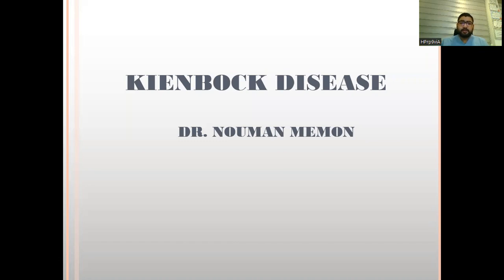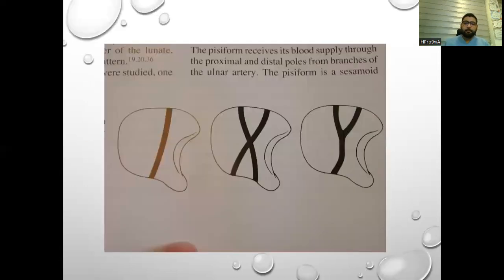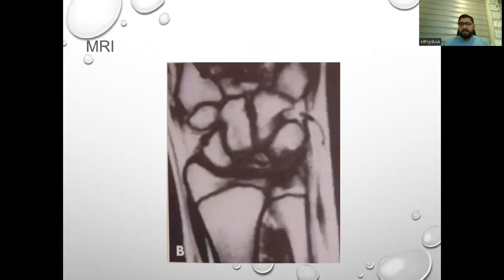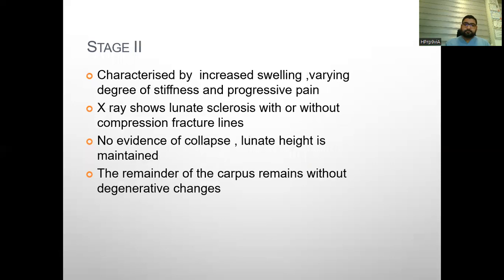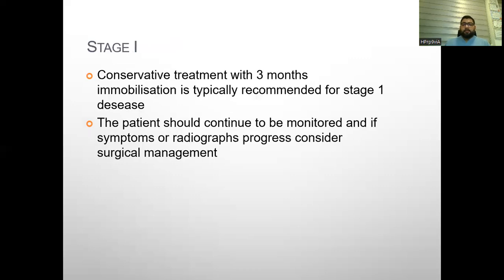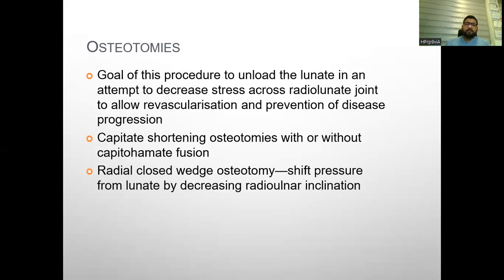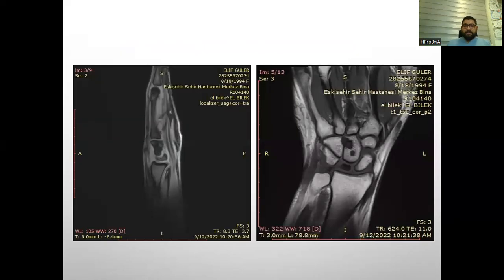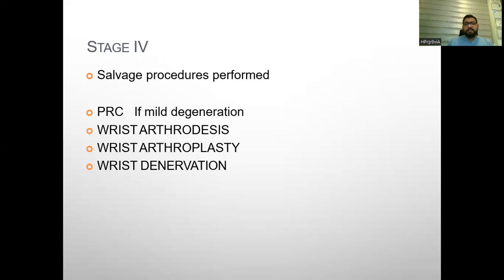Kienböck disease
ADRES :Merkez, Çukurçeşme Cd. No:51, 34245 Gaziosmanpaşa/İstanbul
Kienböck disease may be defined as avascular necrosis (circulation disorder) of lunate bone in the wrist and wrist problems developed depending on it. Lunatum is one of the 8 small bones on the wrist. Lunate is in the middle of the wrist and forms the wrist joint with two small bones on the both sides of it (scaphoid and triquetrum), and also forms the joint with forearm bones (radius, ulna). Actually the bone looses its normal functions after collapsed circulation because of exactly undetermined reasons. Pain, movement limitation and calcification in the wrist may arise because of luantum looses its normal structure and its shape changes. It is mostly seen between 20-40 years. Rarely, it may be seen in both wrist.

Current variations may be the factor especially in the skeleton system (different length inequality of forearm bones; ulna, radius); and factors such as continuous exposure to recurrent trauma in the wrist is effective in the disease.

It arises with pain in the middle section of the wrist. Pain increase by lifting the middle finger up is characteristic. Gradually pain increase is seen in the wrist. Unless direct radiological finding is present in the early stage, deformity in the lunatum, collapse, sclerothic region formation and disjunction may appear. MR and computerized tomography are useful for diagnosis. Particularly if there is a suspicious in the early stage, MR imaging is important for early diagnosis.

Diagnosis of the disease is difficult in the early stage. It may be missed out unless it is not behaved careful. Pain and complaints increase after initiation of the disease. Most of the time, the disease is diagnosed after a long time.

Generally progress of the disease is slow and progressive. It is divided into 4 stages.

In the first stage, radiological examination is normal in general. MRI helps to diagnose. Lunatum starts to loose its circulation
Shape of luantum starts to be degenerated in the second stage.
Collapse has arisen in the third stage.
In the fourth stage, lunatum completely collapses and calcification starts in the wrist joint.
Stage of the disease, existence of length difference between arm bones and age of the patient are efficient in the treatment decision.  Application of resting brace for a while is enough in very early stage. In advanced stages (stages 2-3), correction of the current length difference in forearm bones is useful. Besides correcting the mechanical problems, this also provides an increase in blood flow, thus an increase in bone circulation. If there is no difference in length, vascular bone transplantations should come to mind as a treatment option. In further stages, to change the direction of the load by fusing small bones may be provided. If the wrist joint was calcified, wrist freezing may be planned. Recently, treatment methods performed by camera system have become popular. Sometimes treatment decision may be difficult. Experience is important for decision mechanism. The patient should be informed about the treatment that will be applied. Sometimes the patient may need multiple operations. Pain moderates with most treatment, intensive physiotherapy is required for movement limitations.